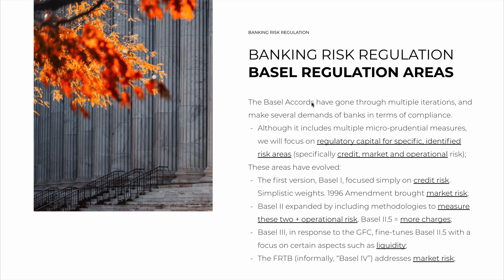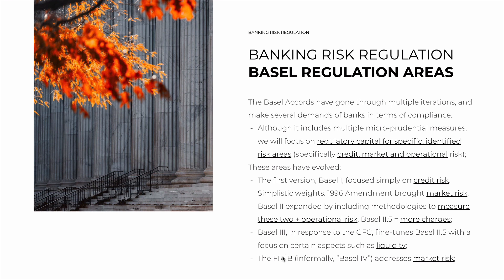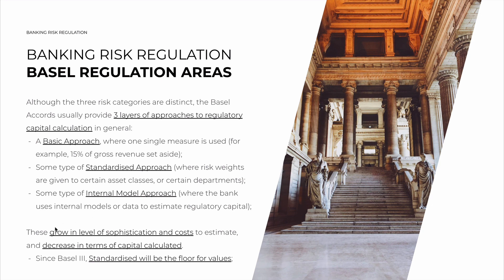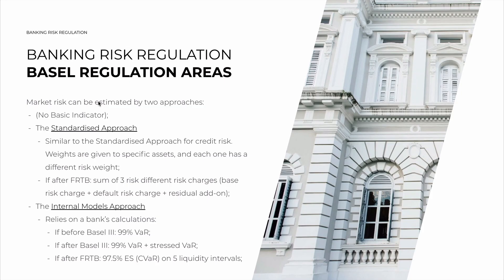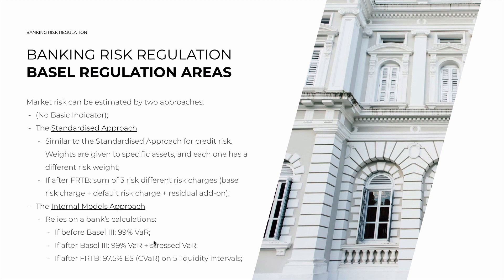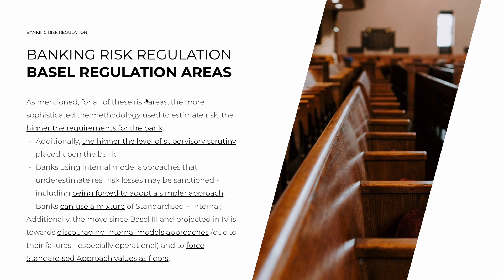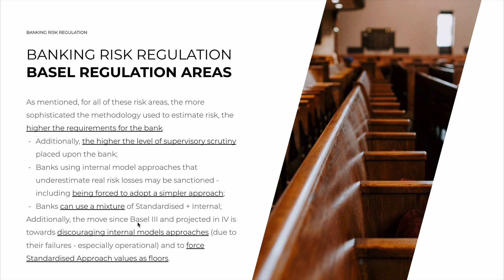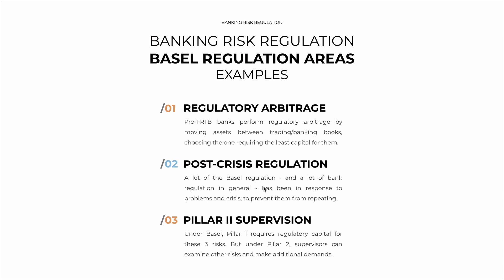"3-in-1 Banking Masterclass" Course Preview: Basel Regulation Areas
🎓 FULL "3-in-1 Banking, Banking Risk and Compliance Masterclass" Course 🎓
Including:
✅ 12.2 hours of video
✅ 65 lessons (with PDF slides + quizzes)
✅ Instructor support with Vasco via message